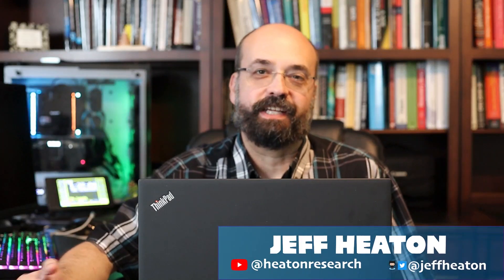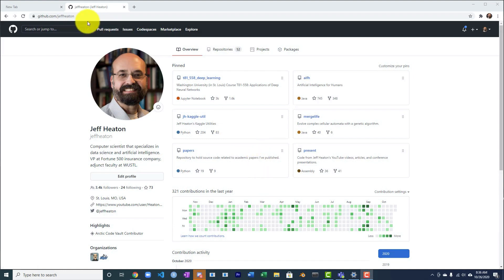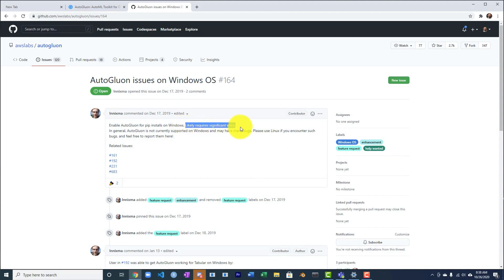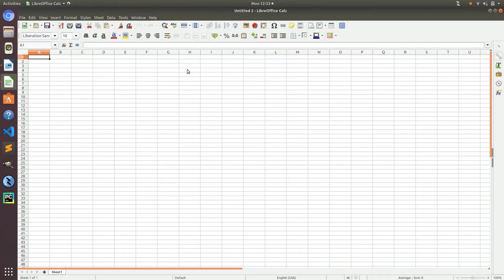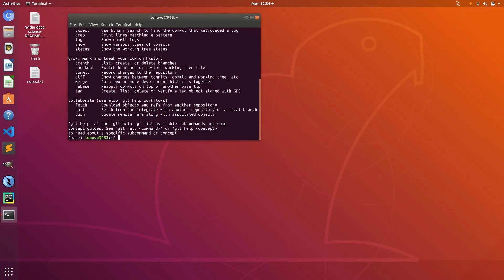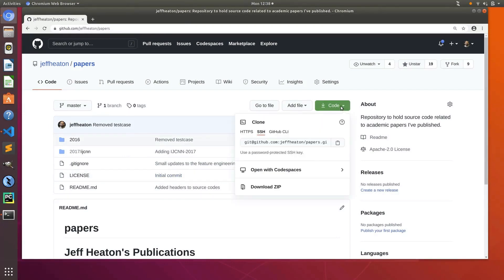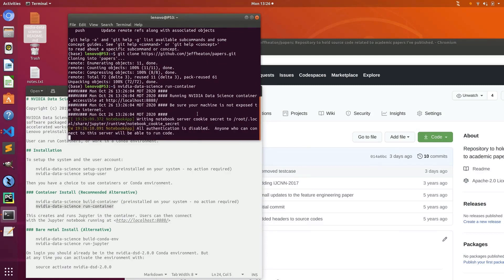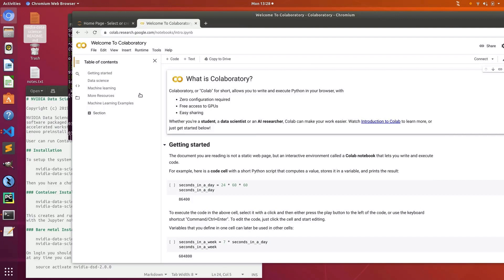Linux on the Desktop for the Data Science (with a Lenovo ThinkPad P53)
Most data science and machine learning tools are developed on Linux first. Generally, when you run machine learning in the cloud, it will be on Linux.  What about running Linux on the desktop for a data scientist.  In this video I demonstrate a Lenovo ThinkPad P53 that is setup for data science with Ubuntu as the primary OS.